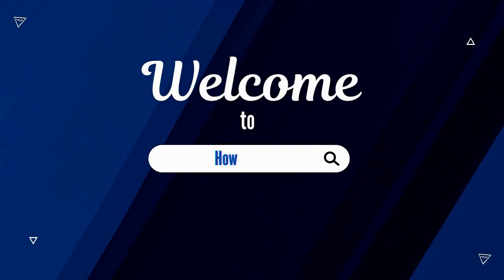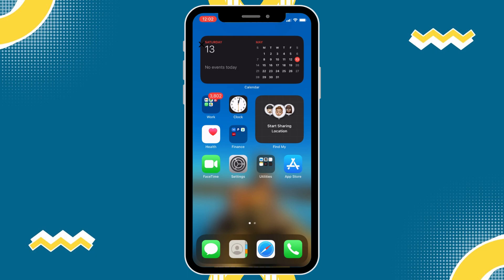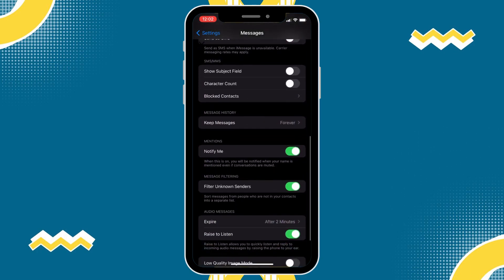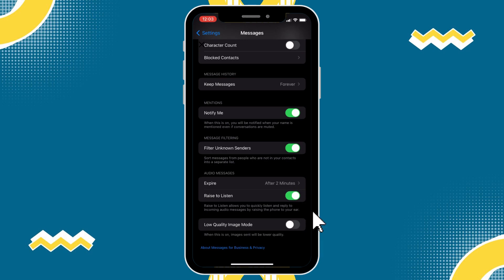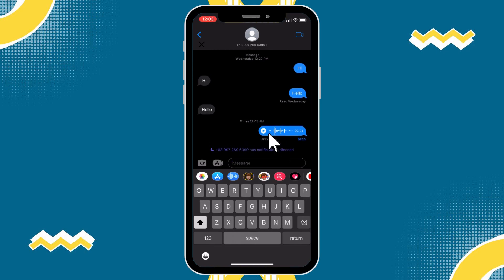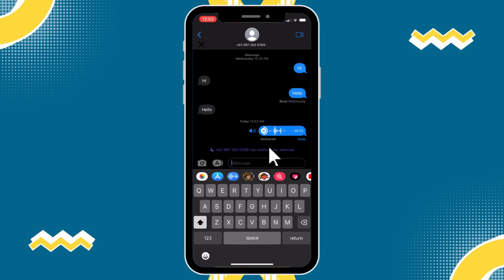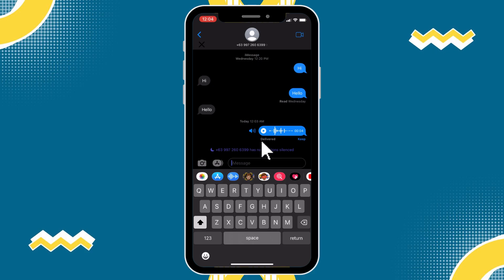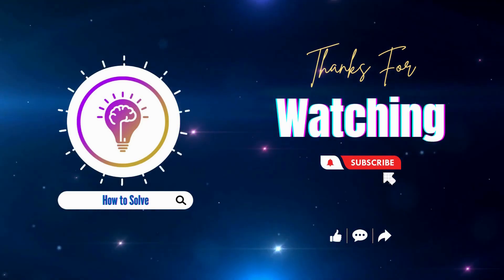How To Fix Cant Hear Audio Message In iMessage | Best Method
In this video I'll show you How To Fix Cant Hear Audio Message In iMessage. The method is very simple and clearly described in the video. Follow all of the steps & you will know How To Fix Cant Hear Audio Message In iMessage.